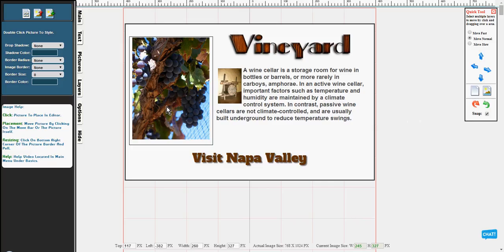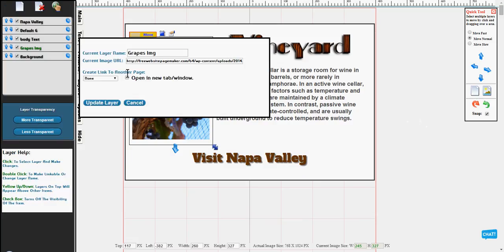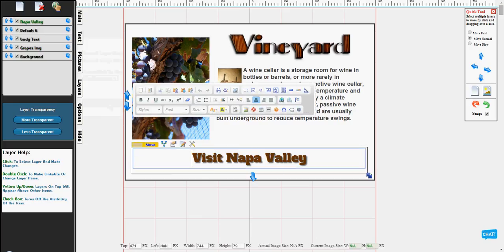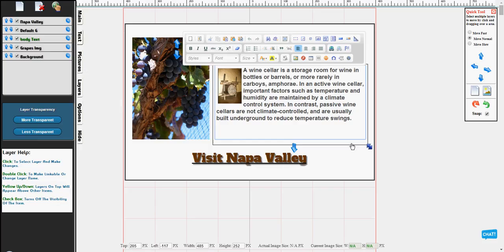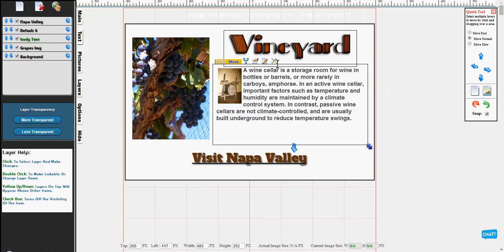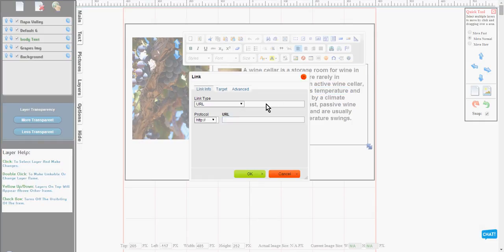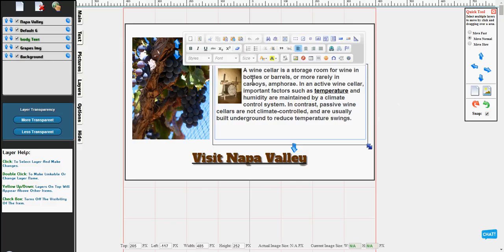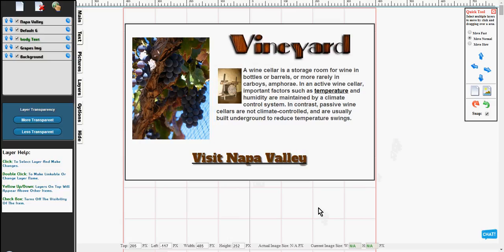Linking Text & Pictures With Plugnedit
PlugNedit is a ready to use WYSIWYG Visual Editor that has the features of a word processor and desktop publisher.The HTML Editor is based on a 3D page building design with height, width and depth options available, standard online HTML editors are only based on 2D page editing design with height and width available.